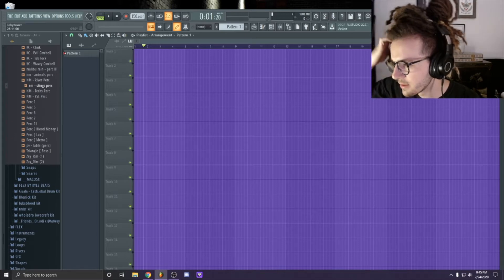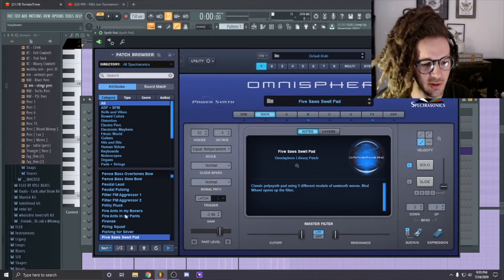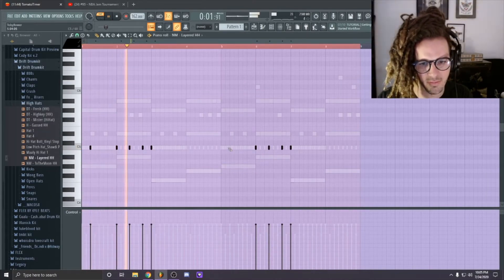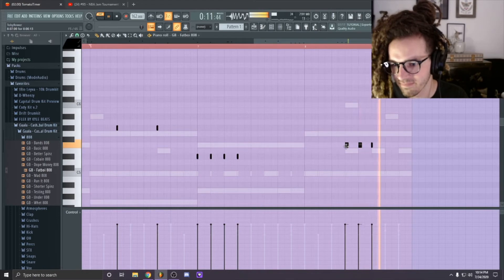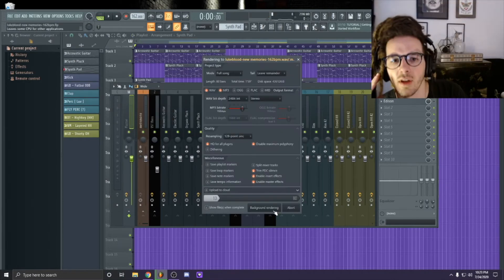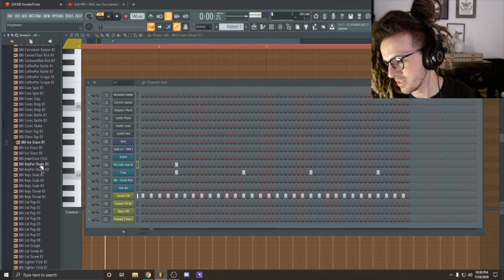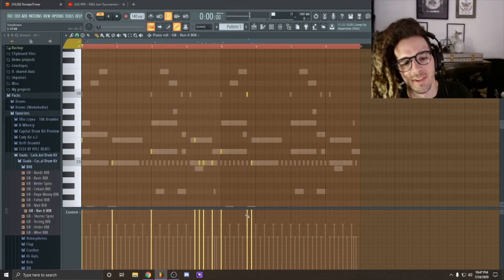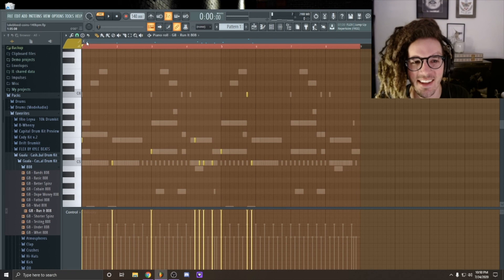making beats with a time limit in FL Studio - spoiler: not good :/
3:37 - to listen to beat #1
6:40 - to listen to beat #2

these are highlights from my livestream on twitch from a couple weeks ago. i wasn't even going to upload this one lol. enjoy

FL Studio
Prod. lukeblood
making a beat on livestream